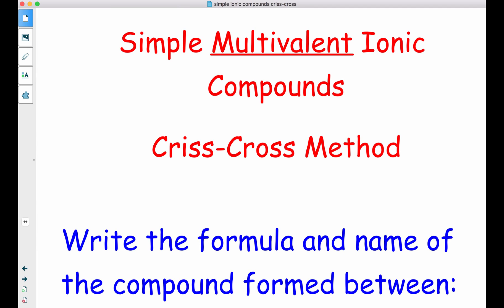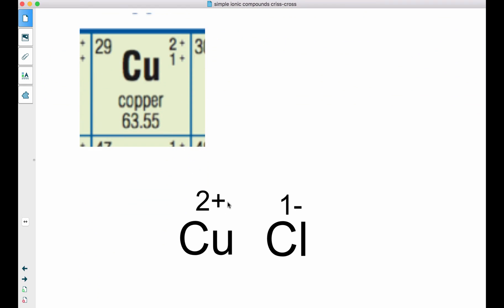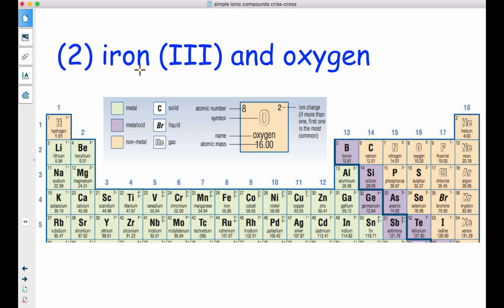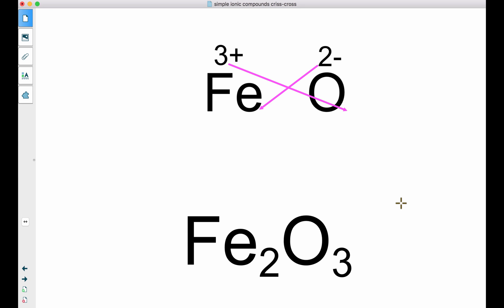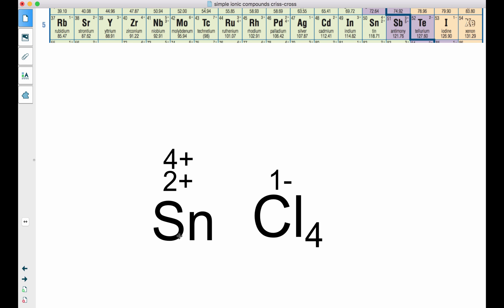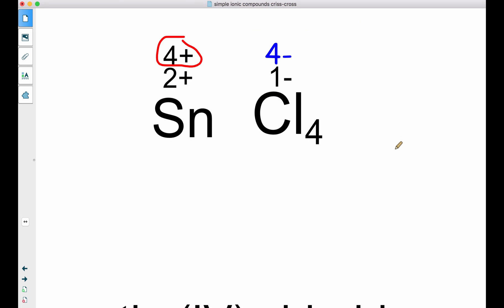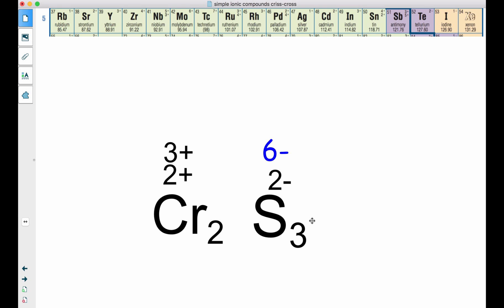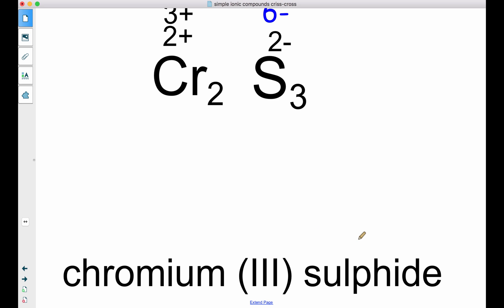Multivalent Ionic Compounds with the Criss Cross Method. [EASY]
How to make Multivalent Ionic Compounds using the Criss Cross method, and how to name the compounds.
How to do criss cross method for ionic compounds.